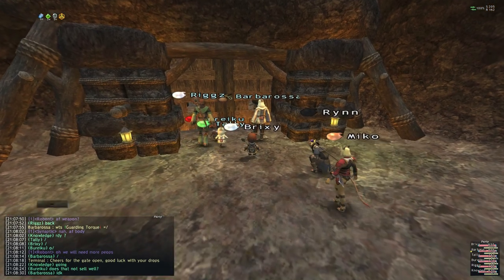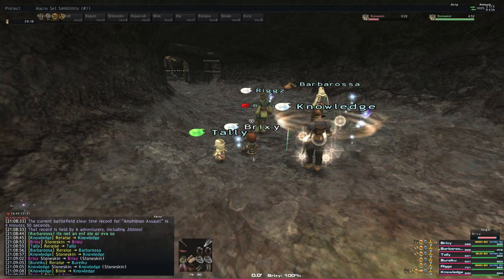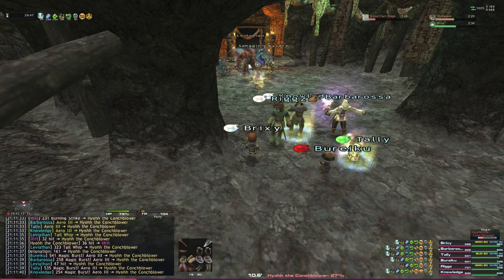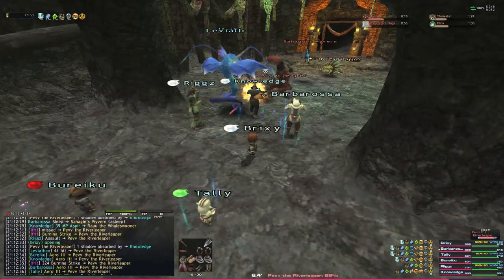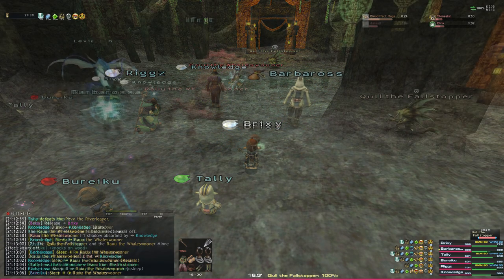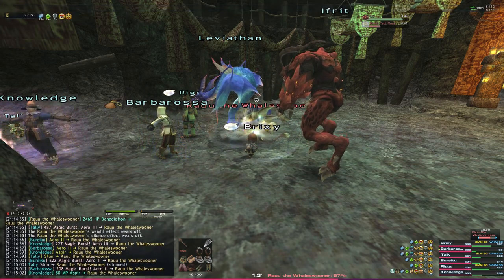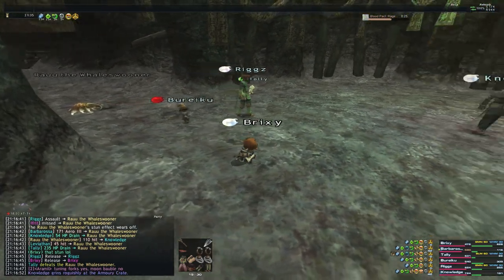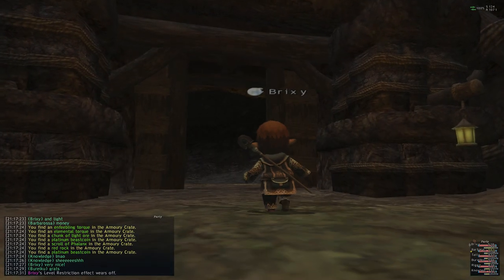HorizonXI | Amphibian Assault BC60 SMN & BLM Burn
Today we are going to be tackling a burning circle! Amphibian Assault is a great way to get elemental ores for crafting the elemental staffs as well as various still torques. Pretty solid money making BCNM in general!